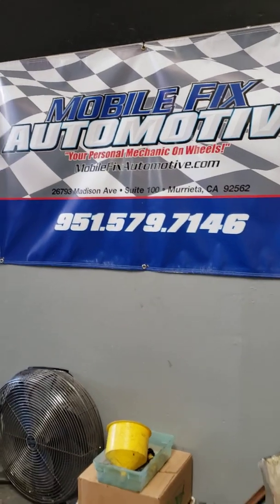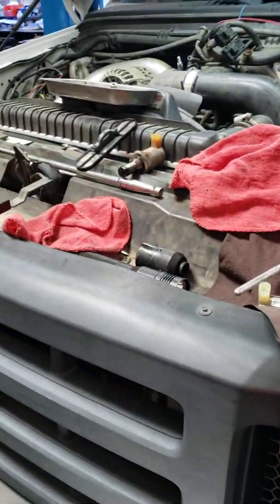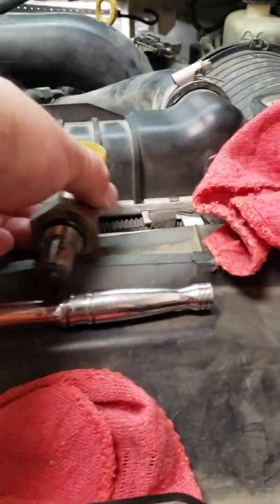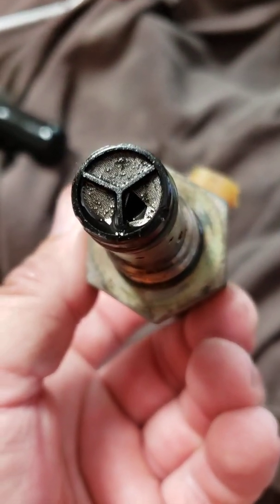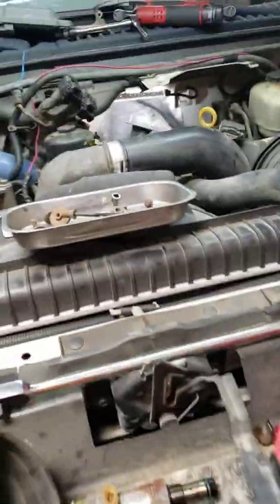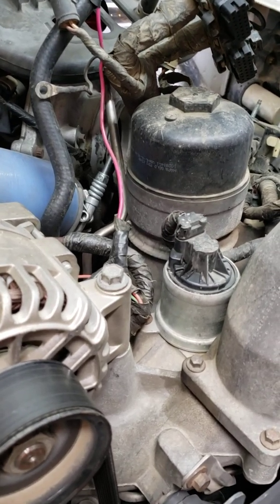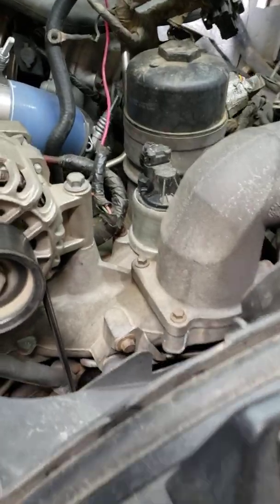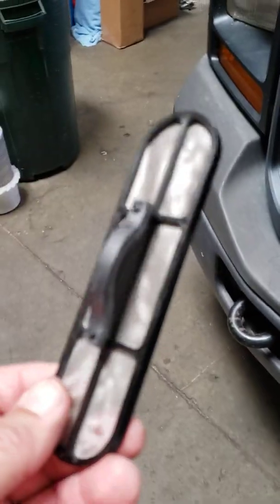6.0 POWER STROKE DIESEL NO START IPR VALVE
ADDITIONAL INFORMATION ON WHAT TO LOOK FOR IF YOUR INJECTION REGULATOR VALVE IS BAD.